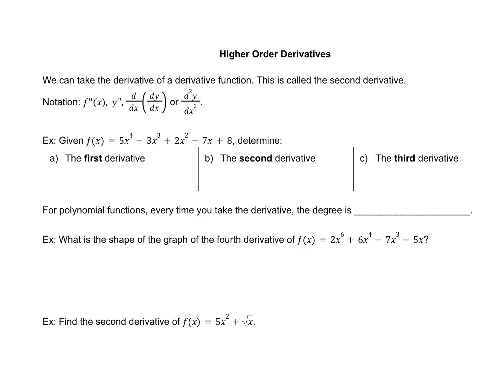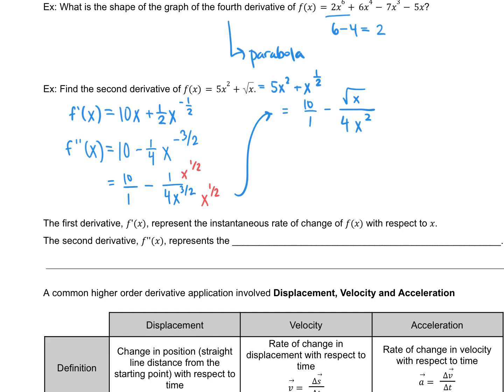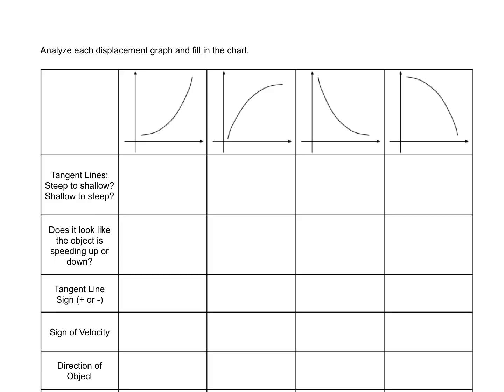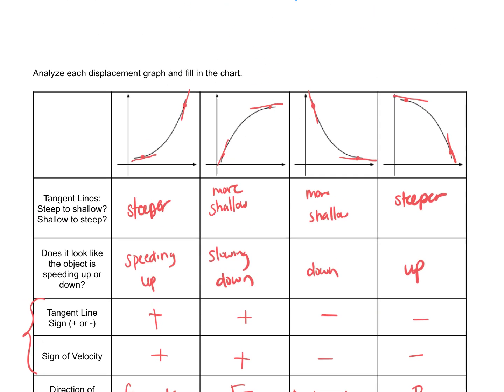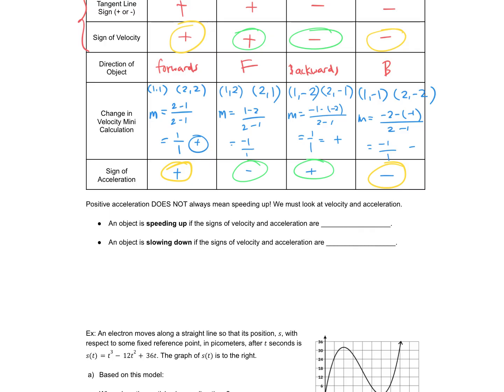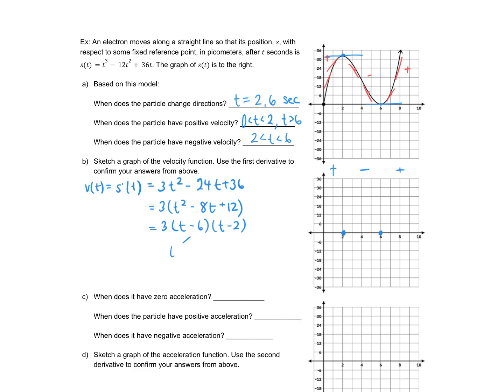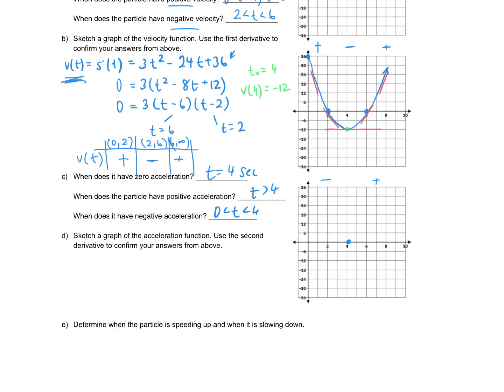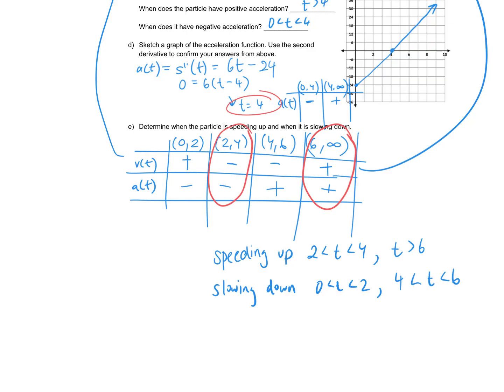Higher Order Derivatives +Displacement, Velocity and Acceleration